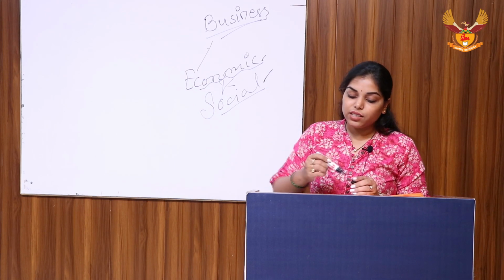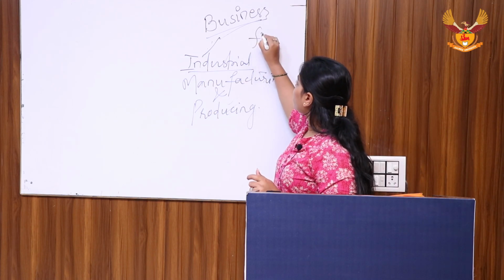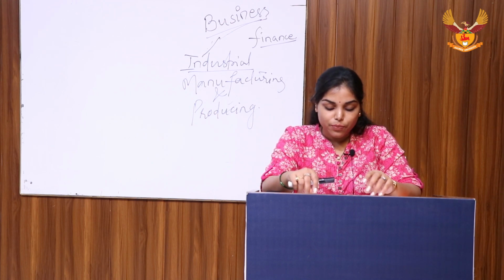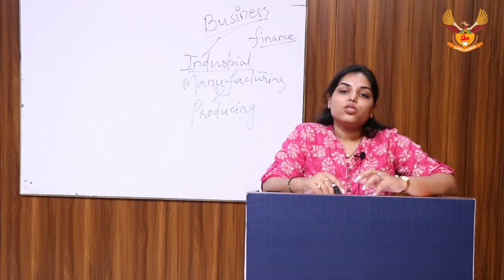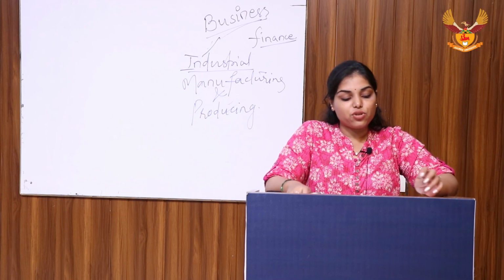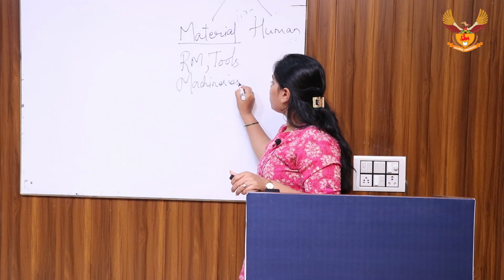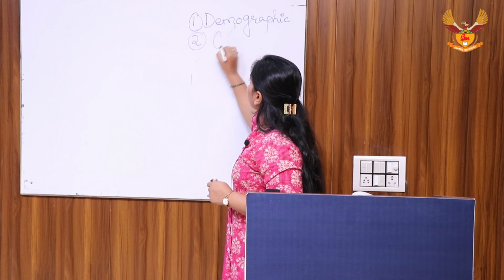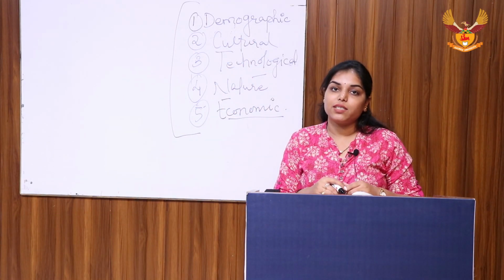Business Organization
This video lecture that provides an overview of Business Organization.